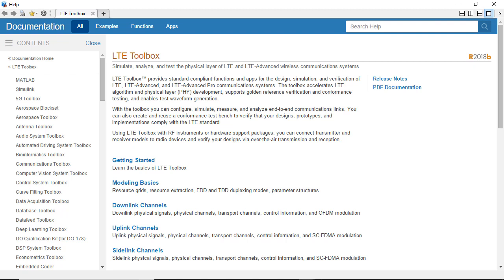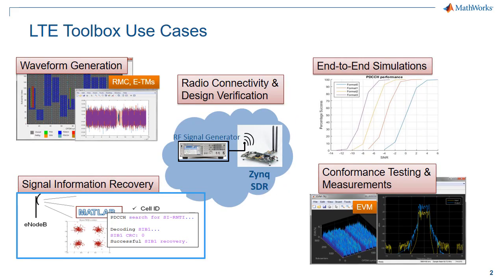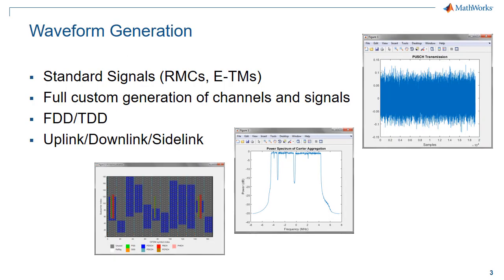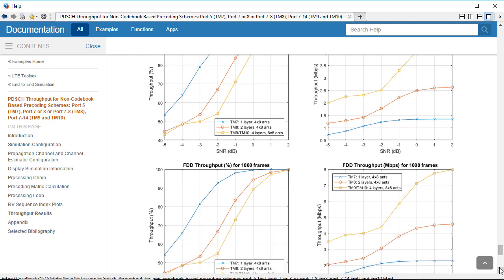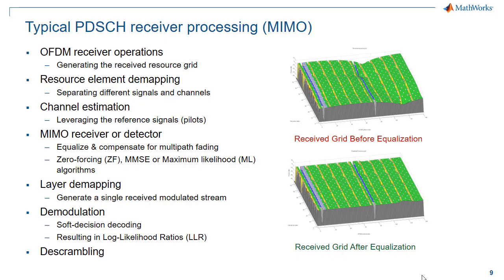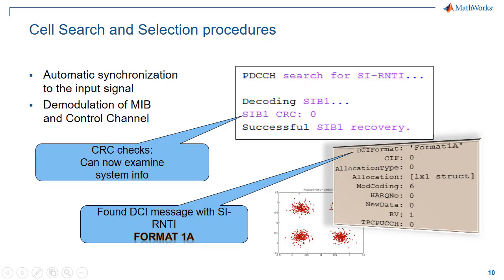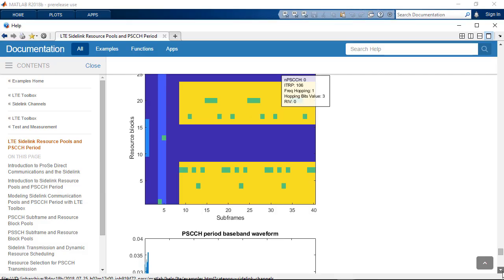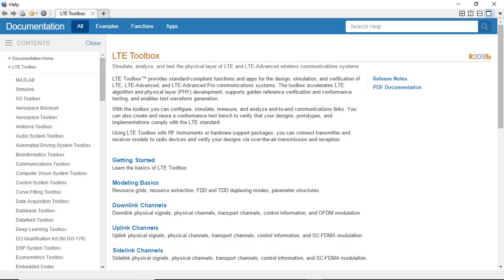What Is LTE Toolbox?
LTE Toolbox™ provides standard-compliant functions and apps for the design, simulation, and verification of LTE, LTE-Advanced, and LTE-Advanced Pro communications systems. The system toolbox accelerates LTE algorithm and physical layer (PHY) development, supports golden reference verification and conformance testing, and enables test waveform generation.

With the toolbox you can configure, simulate, measure, and analyze end-to-end communications links. You can also create and reuse a conformance test bench to verify that your designs, prototypes, and implementations comply with the LTE standard.

Using LTE Toolbox with RF instruments or hardware support packages, you can connect transmitter and receiver models to radio devices and verify your designs via over-the-air transmission and reception.